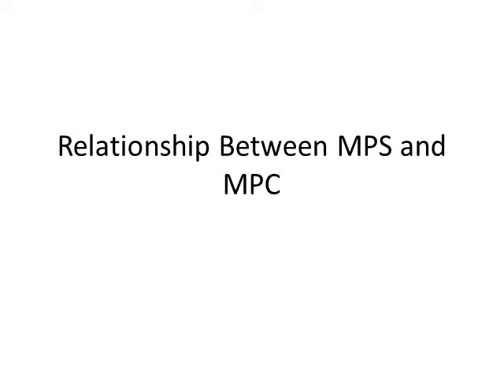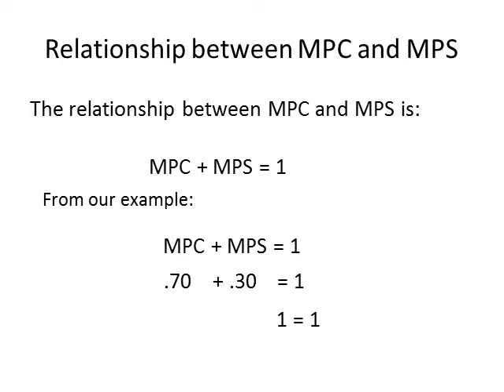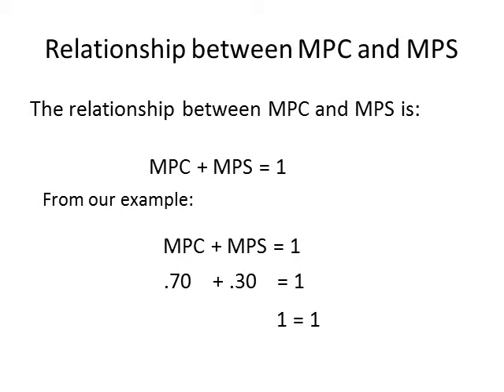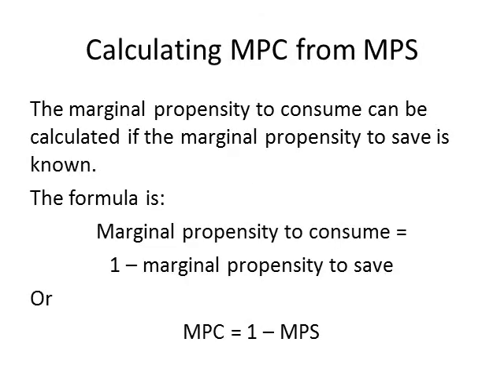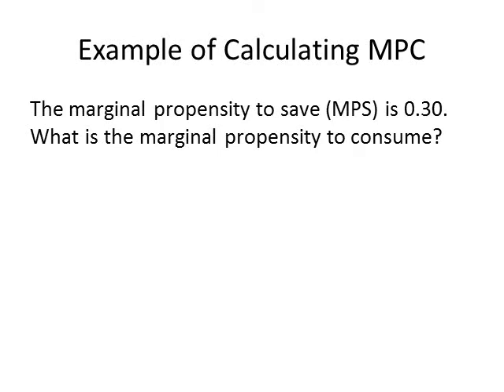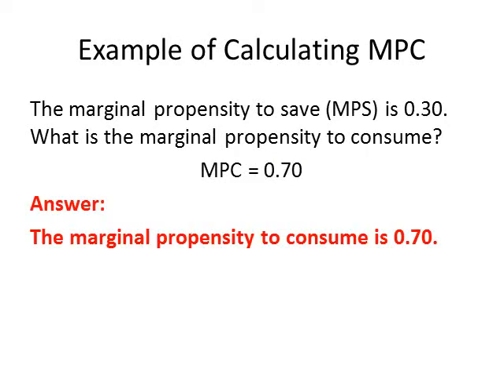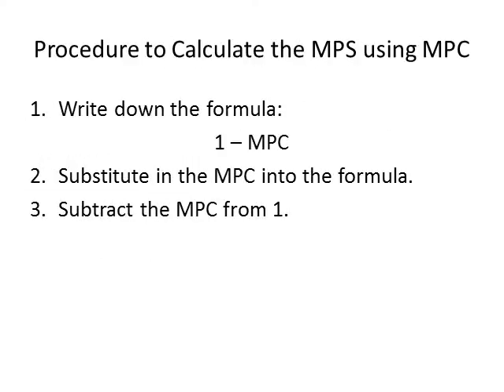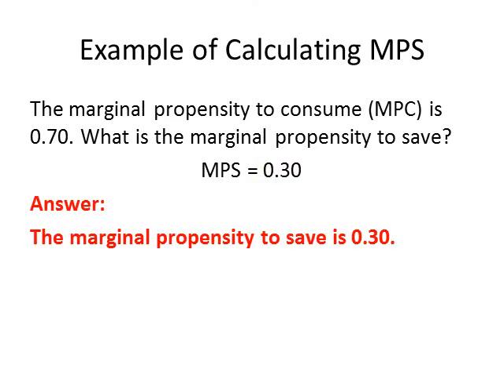Relationship Between MPS and MPC